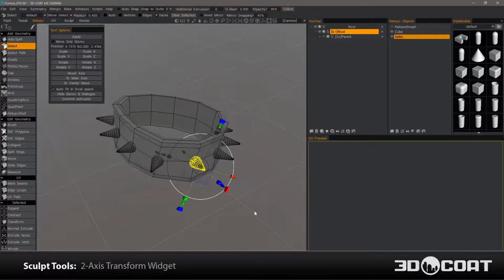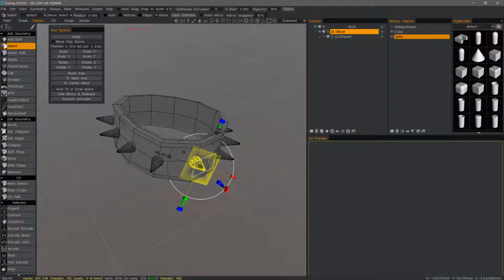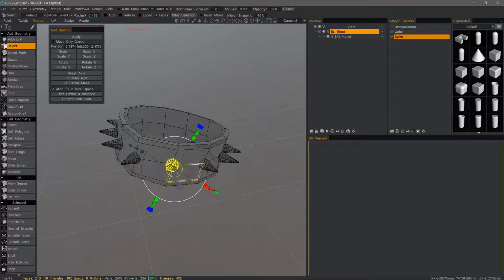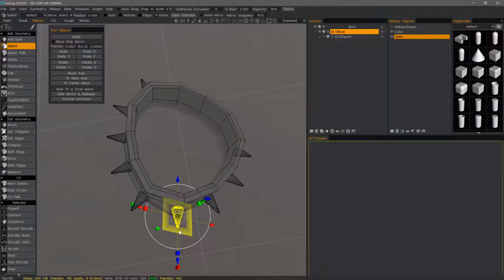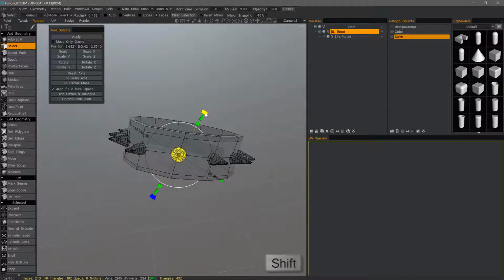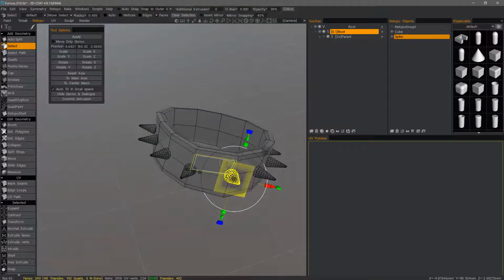2 Axis Widget